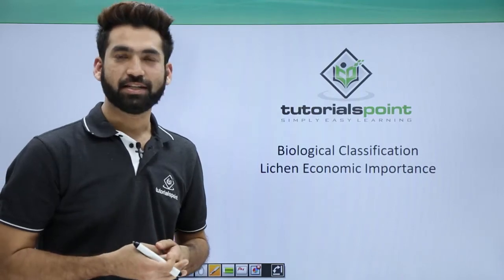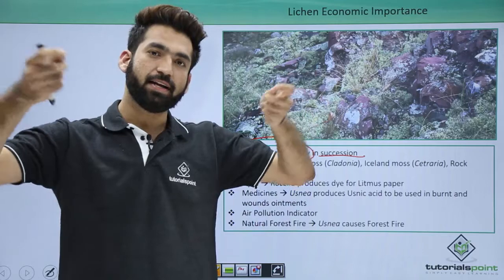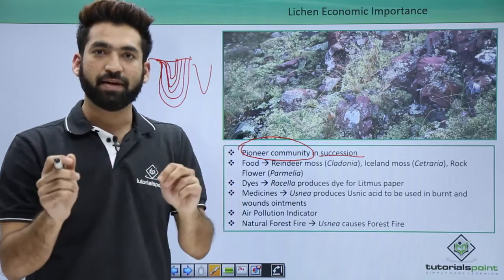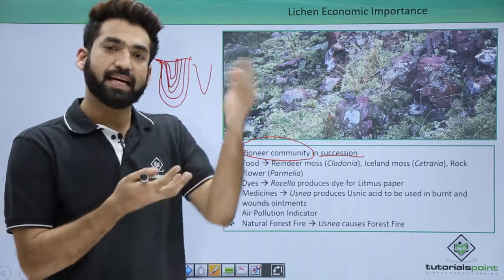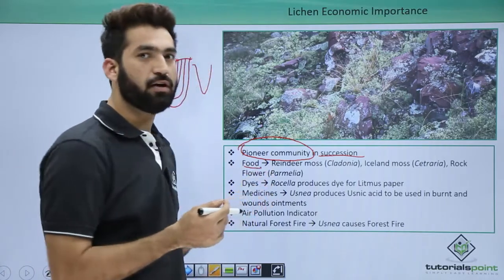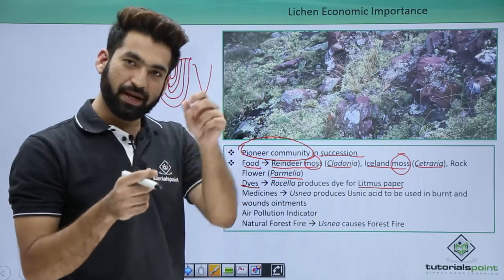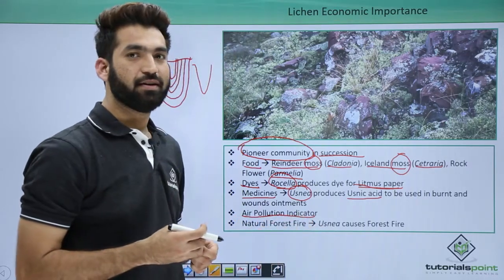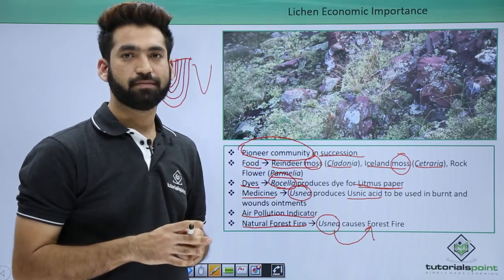Class 11th – Lichens - Economic Importance | Biological Classification | Tutorials Point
Lichens - Economic Importance